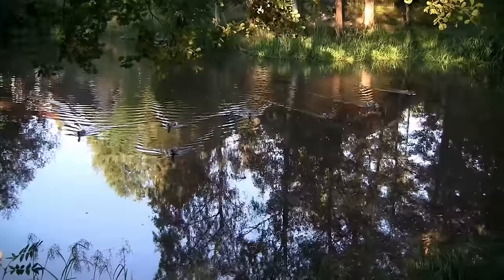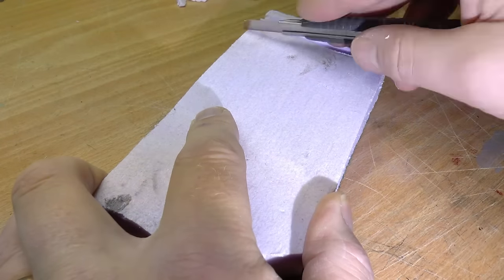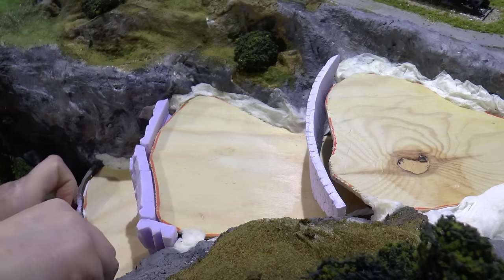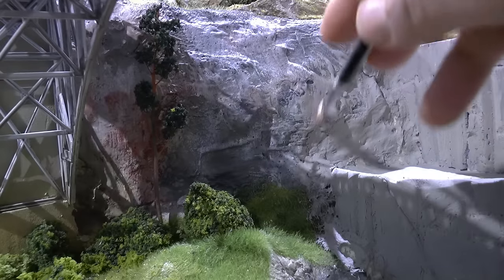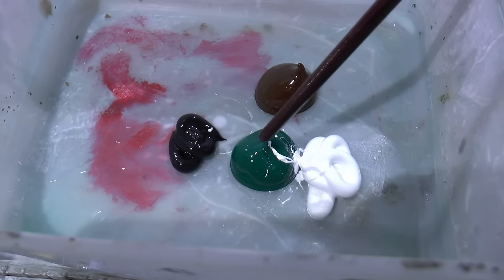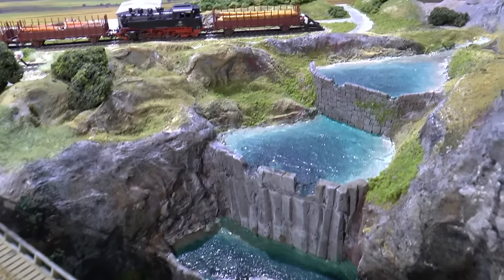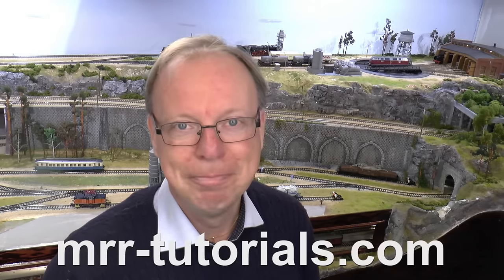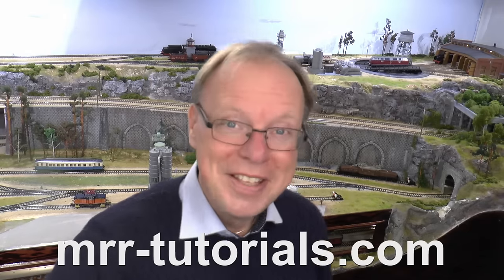Toilet paper + Glue = Realistic Waterfalls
Waterfalls adds magic to every miniature landscape, terrain and diorama. This method using toilet paper and Elmers glue is great both for model railroad in any scale, diorama, tabletop fantasy and Warhammer style RPG terrain. Realistic scenery!